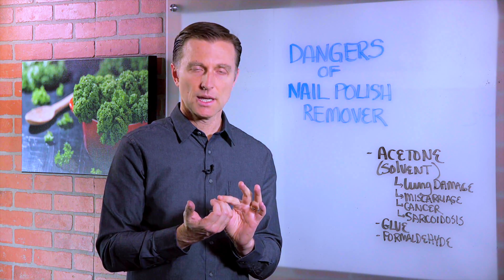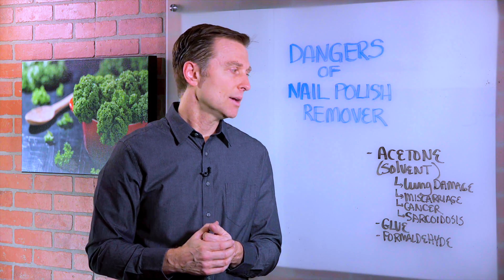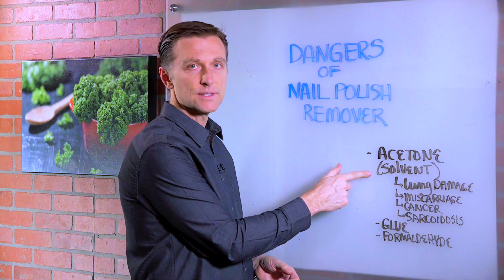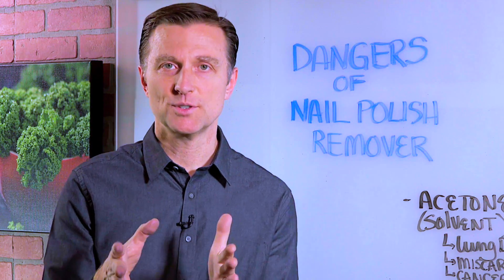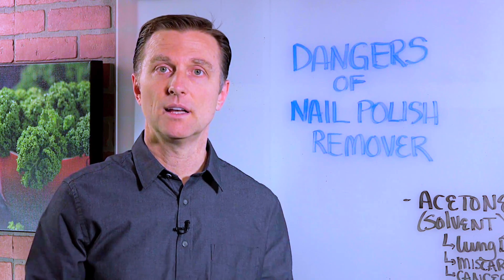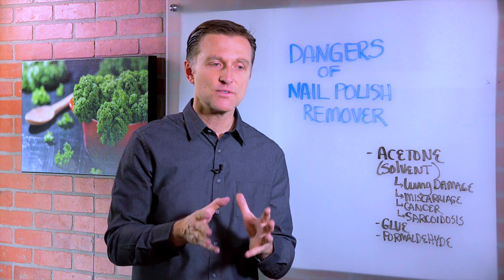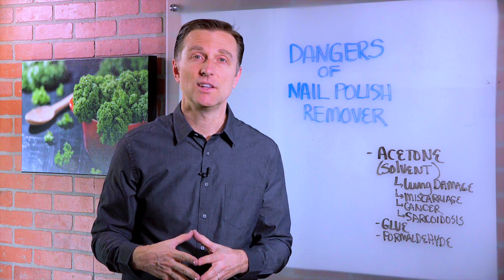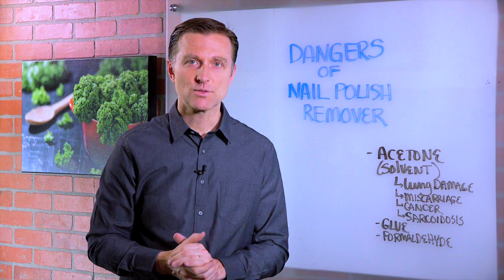Dangers Of Using Nail Polish Remover (Acetone) – Dr. Berg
Nail polish remover is dangerous!

Timestamps:
0:00 Nail polish remover is dangerous, but there are natural remedies

0:20 Nail polish remover is a toxic acetone solvent which gets absorbed and lodges in your lungs and liver

0:50 A natural alternative is a mixture of white vinegar and lemon juice

In this video, I’m going to tell you about the dangers of nail polish remover. I went with my wife while she had her nails done, and I had to leave the salon because it was so toxic! Nail polish remover is an acetone solvent that gets absorbed through your skin and lodges in your lungs, liver, and other places in your body.

Nail poilish remover contains many chemicals, including formaldehyde — which is used to embalm bodies. If you’re doing your nails, try to find something more natural. A mixture of white vinegar and lemon juice works well.

Some of the side effects of acetone include lung damage, allergies and other respiratory issues, miscarriages, cancer, and a condition called sarcoidosis, which is tumors of the lung.

If you work in a nail salon, get a powerful, high quality air filter to suck out the fumes to save your lungs and liver. As well, start consuming a lot of cruciferous vegetables, because they can help detoxify your body.

Nail polish remover is dangerous, but there are natural remedies.